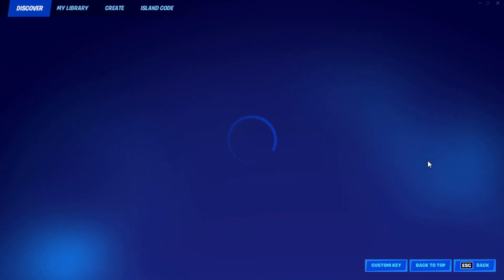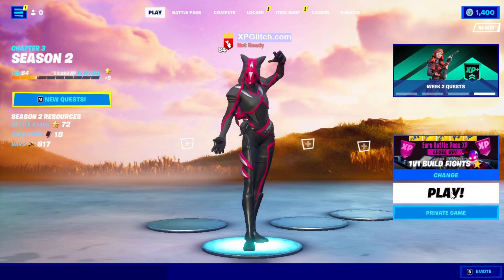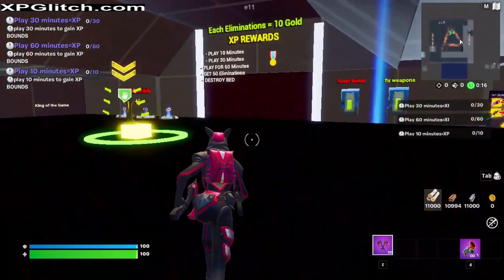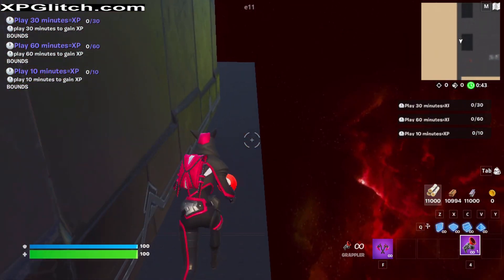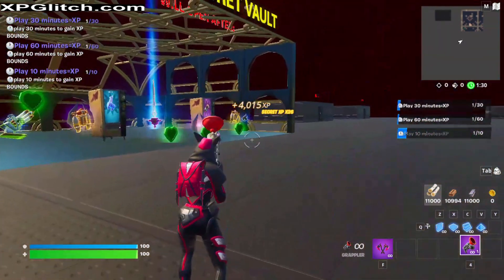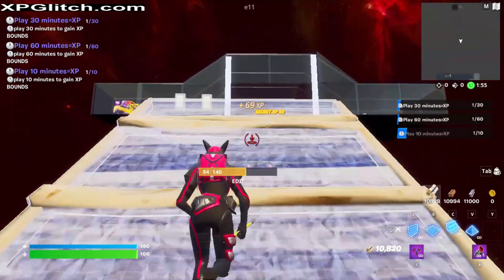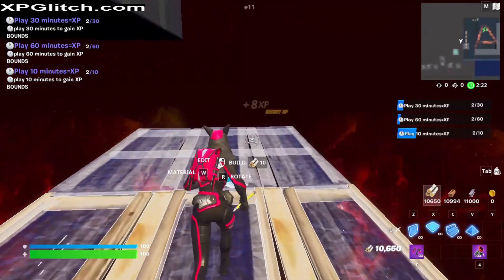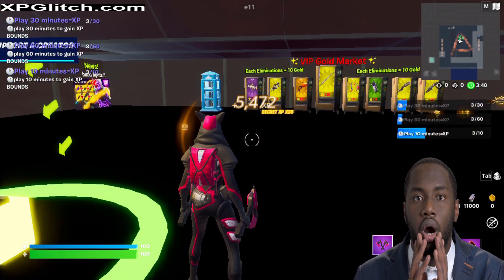XP Glitch Fortnite - Get 20,000 XP in 3 Minutes!!!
Get 20,000 XP using the Fortnite Season 3 Chapter 2 XP Glitch!
I will show you 2 different XP glitches that each give 9,000 XP.
While completing the Second XP Glitch you'll get 2,000 AFK XP.
The total XP you can expect to get from this XP glitch video is 20000 XP.

Source:
XPGlitch.com